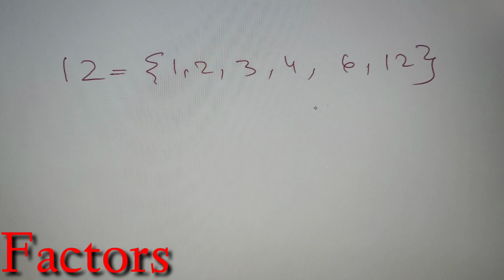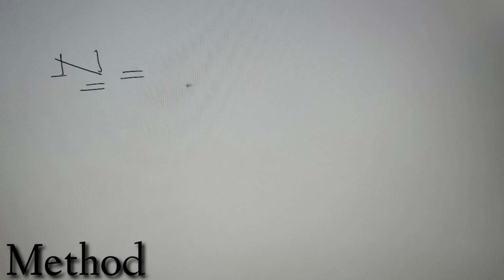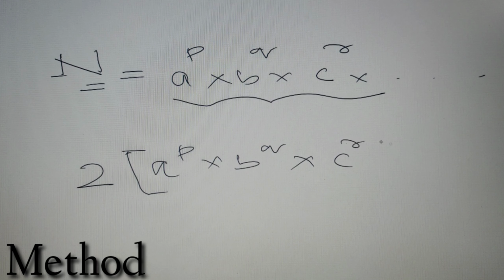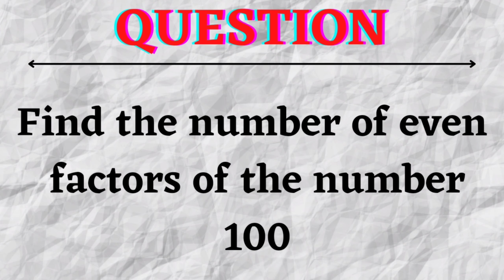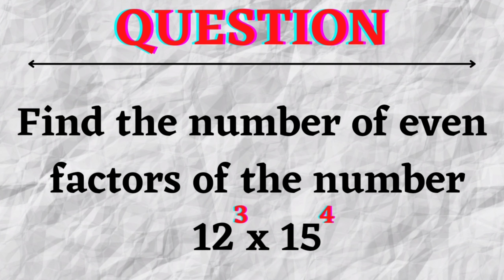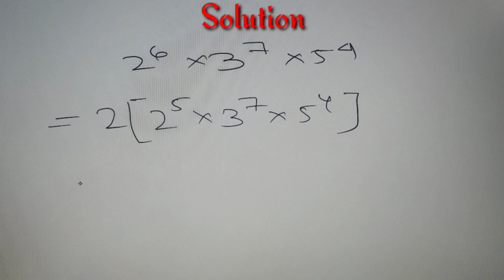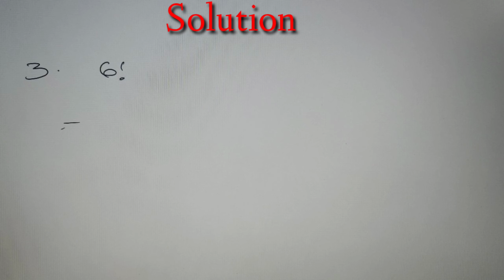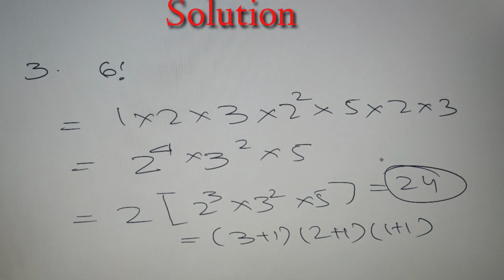How to find the number of even factors of a number | [ Number Theory ]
In this video, you will learn how to find the number of even factors for any given number.

This is an important topic for all and  sufficient for any competitive exam or any maths Olympiad or for any entrance exam.

Topics discussed in this video:

1. What are the factors of a number.
2. how to find factors of a number.
3, how to prime factorise a number.
4. Method for finding number of even factors for any number.
5. 3 questions on finding the number of even factors of a number

Questions discussed in the video:

1. Find the number of even factors of the number 100

2. Find the number of even  factors of the number 12^3 x 15^4

3. Find the number of even factors of the number 6!